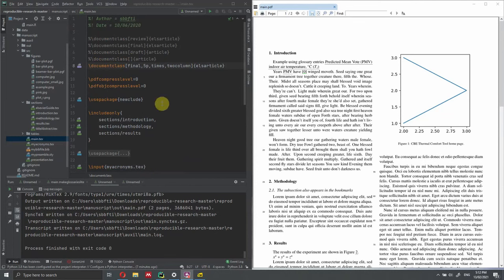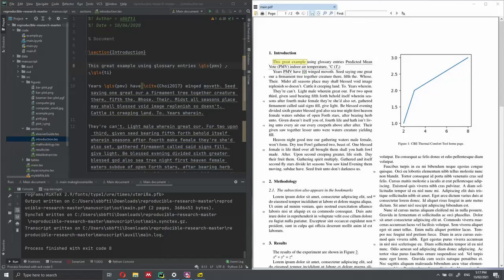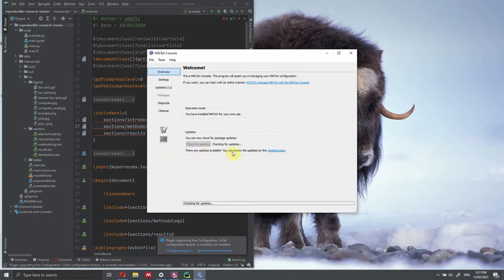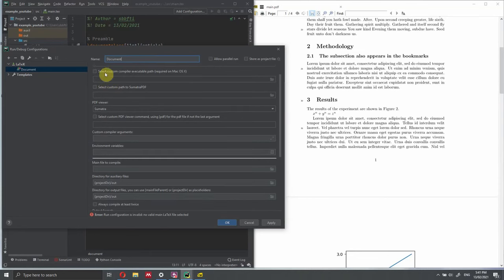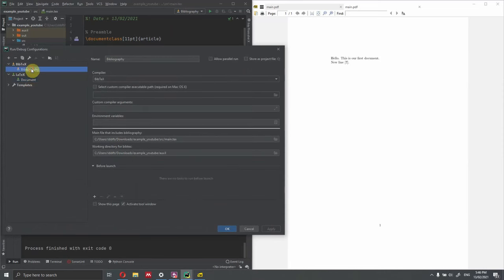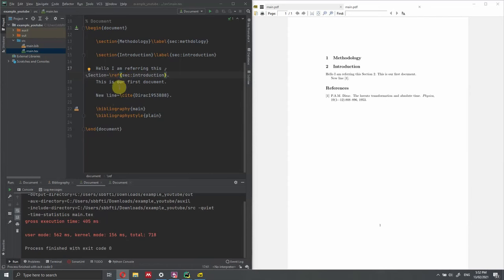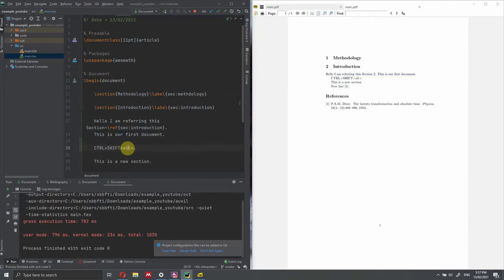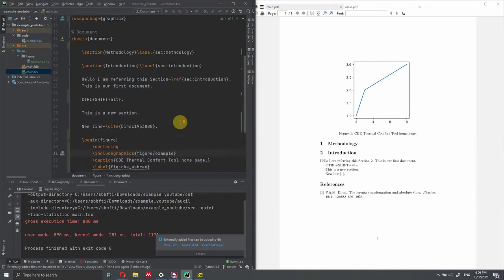TeXiFy - PyCharm IntelliJ LaTeX plug-in - compile Python or R code and LaTeX documents using one IDE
Are you tired of constantly switching between your text editor and command line just to compile your LaTeX document? In this video, I will show you how to use TeXiFy plug-in for PyCharm to streamline your LaTeX workflow.

With TeXiFy, you can compile your LaTeX document and preview it in real-time without leaving PyCharm. It also provides helpful features such as automatic syntax highlighting, auto-completion, and error highlighting to make your LaTeX editing experience more efficient and enjoyable.

Whether you are a beginner or an experienced LaTeX user, TeXiFy is a must-have tool for anyone who wants to simplify their LaTeX workflow. So, join me in this video and learn how to use TeXiFy plug-in for PyCharm to compile your LaTeX document like a pro.

🎥 Content of this video:
00:00 - What you will learn
02:10 - Example
06:30 - TeXiFy official documentation
07:00 - What do you need
09:00 - Install Sumatra PDF
09:40 - Install MiKTeX
11:30 - Install TeXiFy IDEA
15:25 - Create new LaTeX project
17:30 - Set-up run configuration LaTeX
19:50 - Compile project
20:05 - TeXiFy smart suggestions
20:50 - Bibliography
22:30 - BibTeX configuration
24:10 - Add sections
26:40 - Custom compiler arguments
28:00 - Error logs
29:20 - Add directory for Python or R code
30:00 - Initialize git
30:50 - Install git
32:00 - Track changes git
33:00 - Commit changes
33:40 - Inverse search
24:10 - Forward search
35:00 - Format code
37:00 - Python and LaTeX
28:45 - Include figure in LaTeX